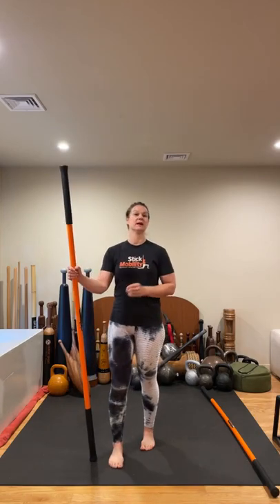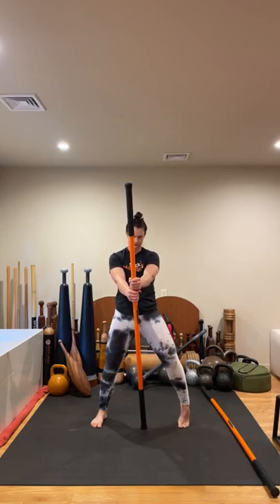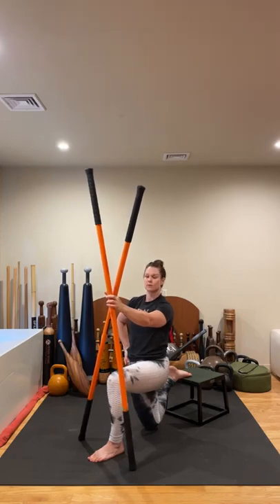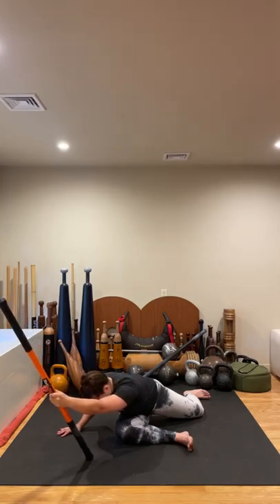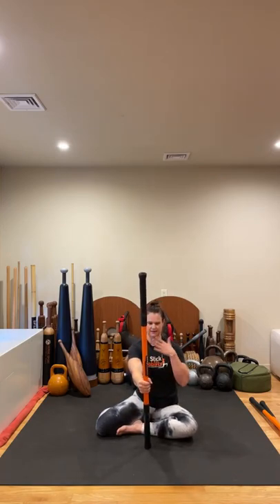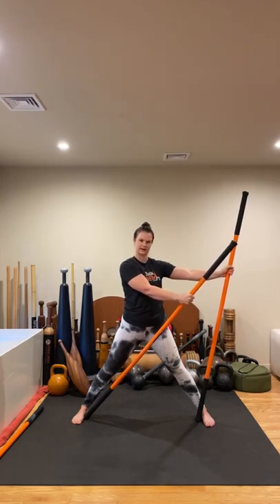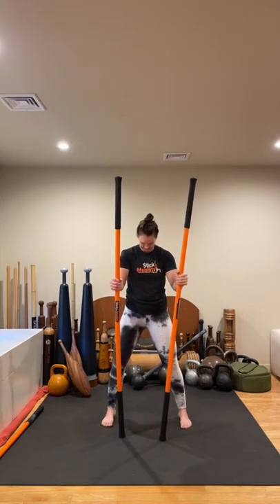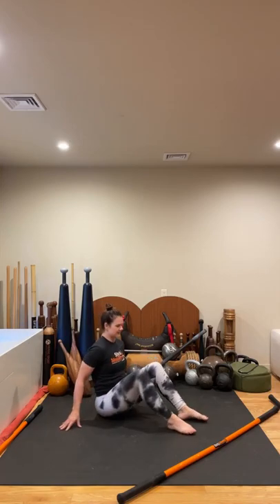45-Minute Mobility Workout Class #348 - Stick Mobility Exercises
45-Minute Mobility Class #348 with Kelly Manzone

This 45-minute class utilizes joint mobilization, strength training and active stretching.

The theme for this month's (August 2022) classes is Healthy Hips!

This class requires access to two long sticks (6-7 feet) and optional one short stick (4-5ft) , a pad for kneeling drills and access to a side wall.

This class begins with a light warm up before a strength training segment. At the end of the class, Kelly leads through a cool down in an active stretching portion.

Thank you to Kelly for leading this workout!

More live workouts on our Instagram every week: Check Instagram for an up-to-date schedule.

Recorded workouts are also made available for later use on our YouTube channel and IGTV after the live class ends.